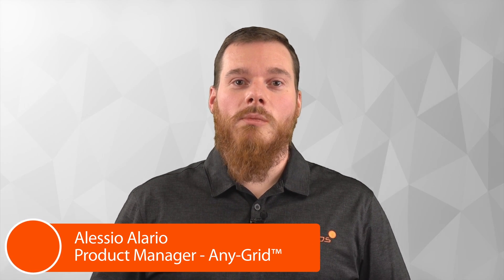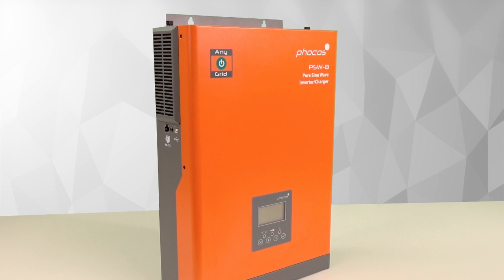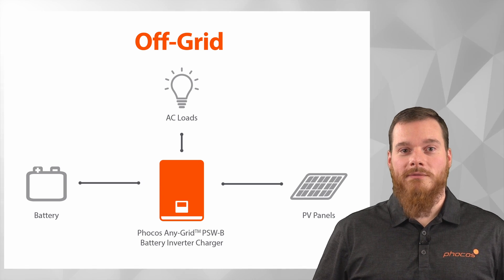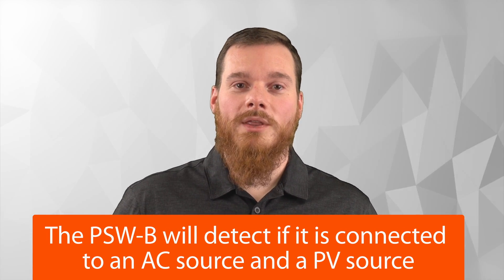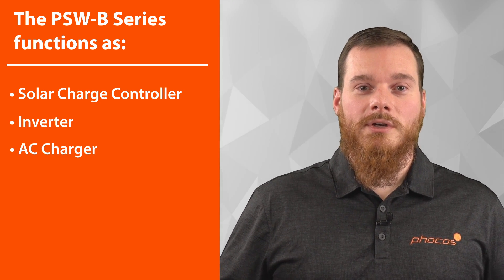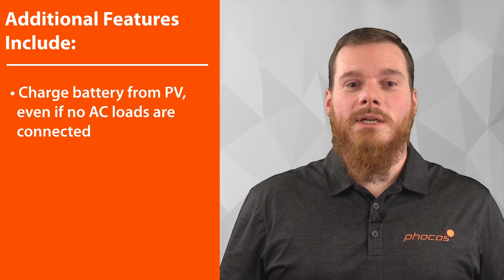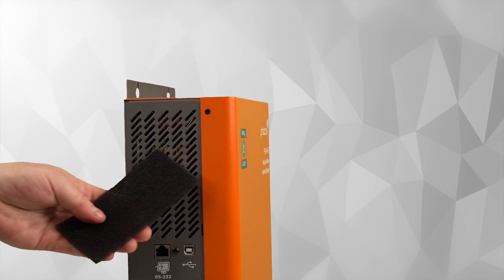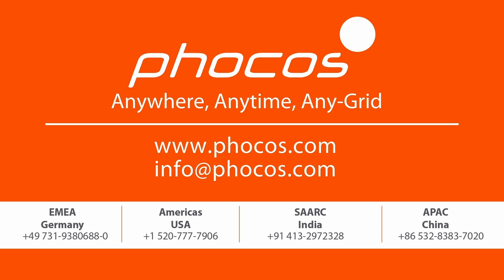Any-Grid PSW-B Battery Inverter Charger Introduction